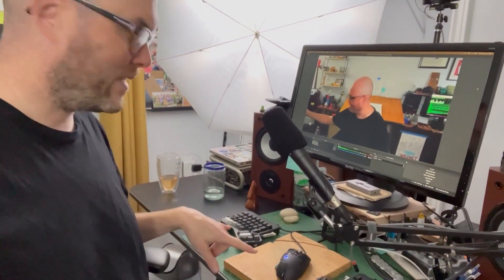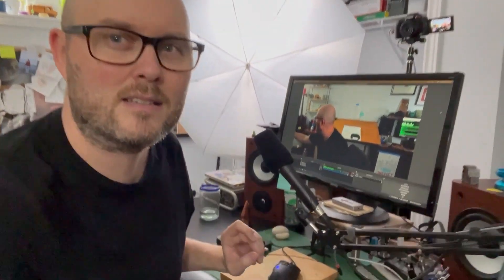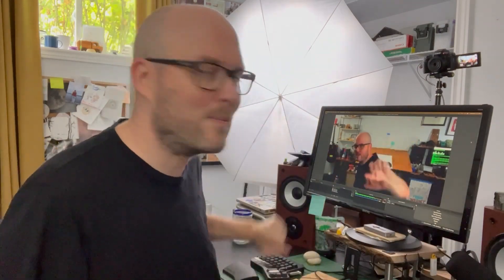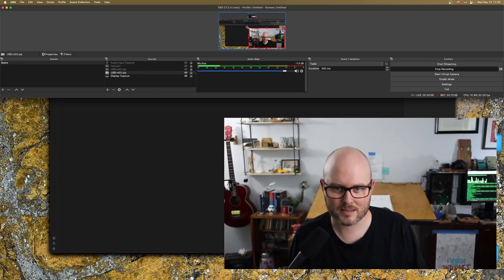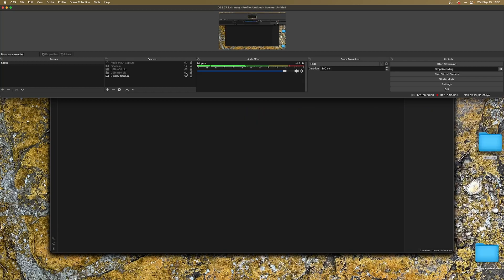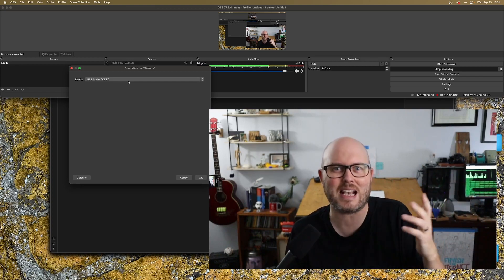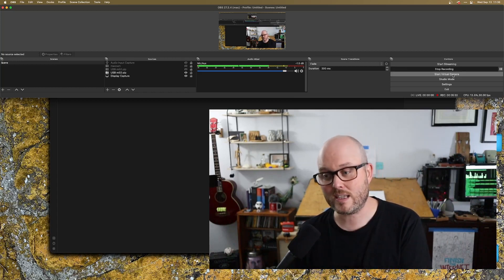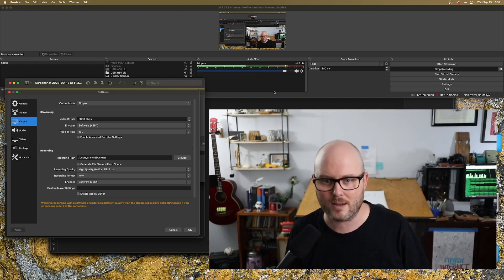OBS: How I am doing screen recording with Picture in picture (pip)